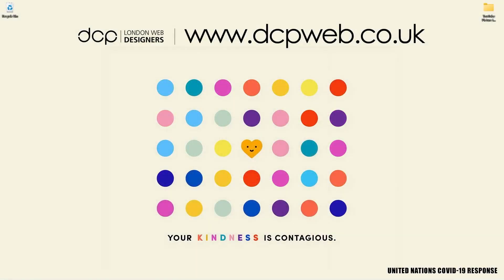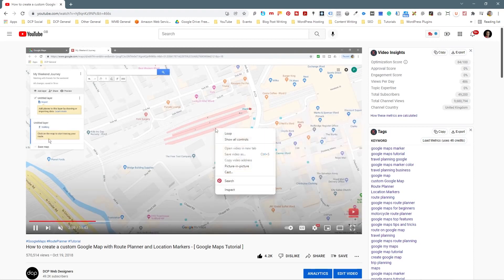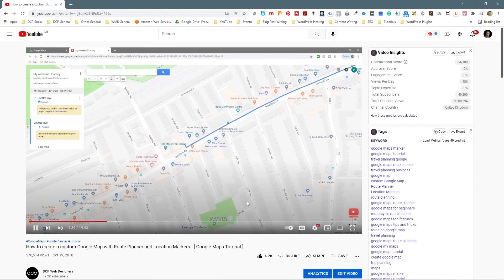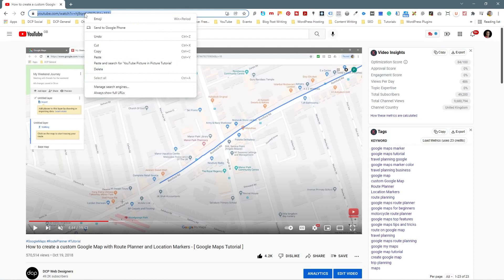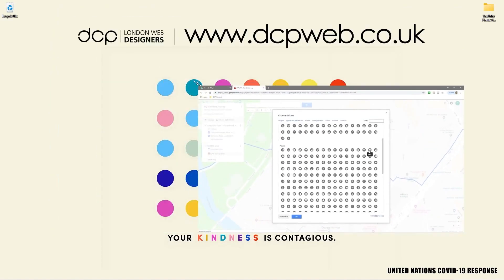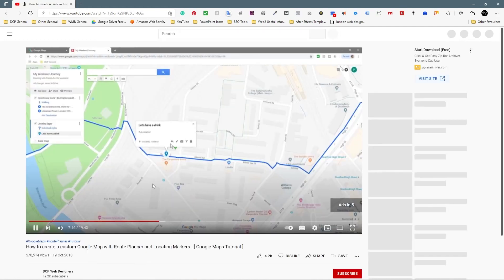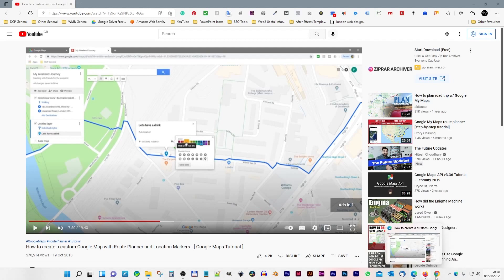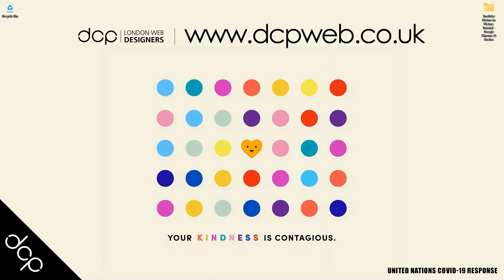Picture-in-Picture Magic: YouTube PiP Tutorial for Chrome, Firefox, and Microsoft Edge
YouTube Picture in Picture Tutorial - Google Chrome & Firefox & Microsoft Edge

In this video tutorial, I will show you how to use YouTube Picture in Picture function.

Twitter Social Media Image Size Guide 2022 overview:

00:00:00 Introduction
00:00:15 YouTube Picture in Picture Google Chrome
00:02:00 YouTube Picture in Picture FireFox
00:03:15 YouTube Picture in Picture Microsoft Edge

The Picture in Picture function allows you to watch YouTube videos while using other desktop applications. This is great if you have a single monitor computer or laptop but need to view other applications while watching a YouTube video.

In this tutorial, I will show you how to use the YouTube picture in picture function on Google Chrome, Firefox and Microsoft Edge.

Need a website design for your business? - Simply contact DCP Web Designers for a free quote today